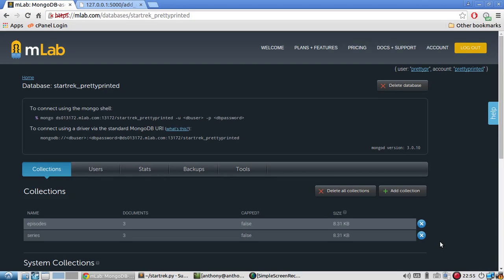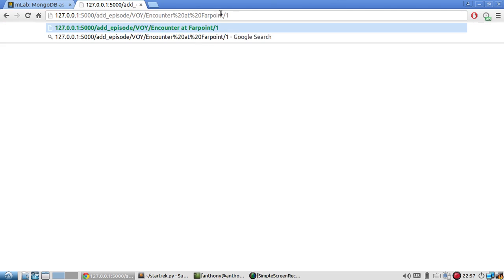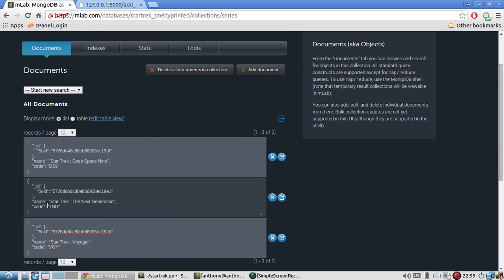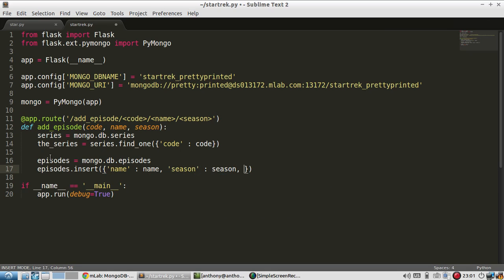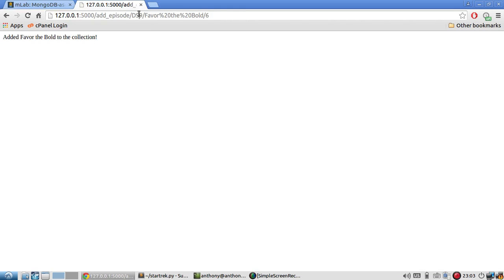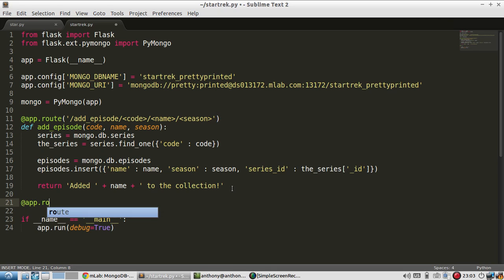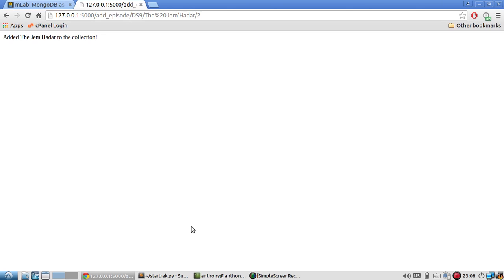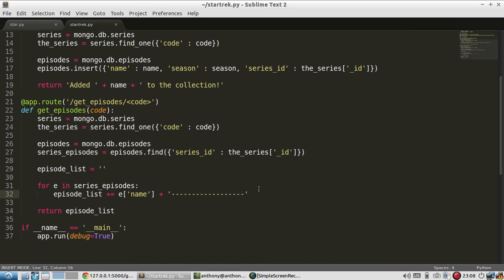Creating References to Collections in Flask-PyMongo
This video demonstrates how to create connections between collections in MongoDB using ObjectID.